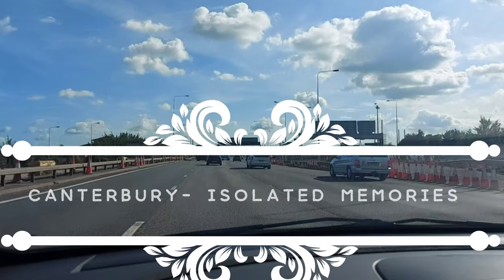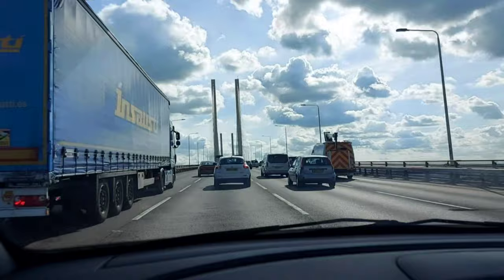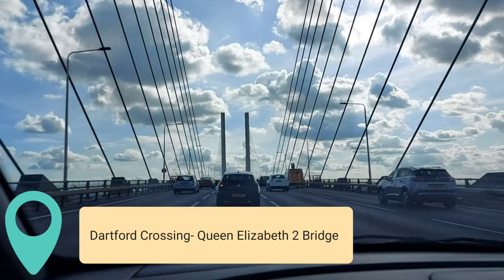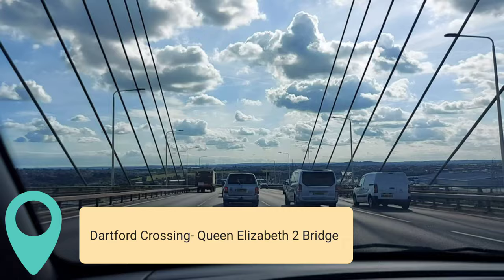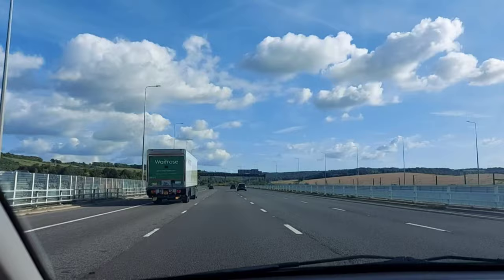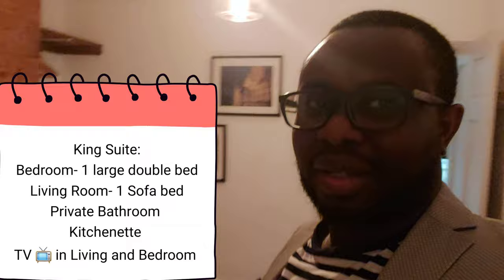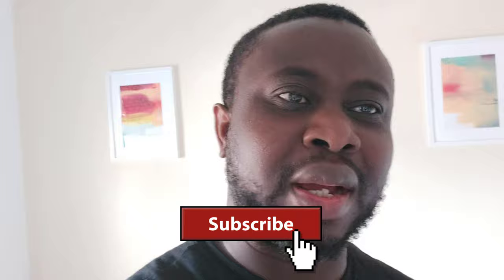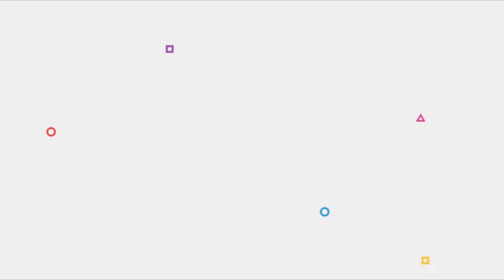Canterbury- Isolated Memories || FAMILY FUN TIME || KINGSLEY OFOSU-TWUM #2021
This is a family journey from Milton Keynes to Canterbury via the Dartford Crossing. The Dartford-Thurrock River Crossing, commonly known as the Dartford Crossing and until 1991 the Dartford Tunnel, is a major road crossing of the River Thames in England, carrying the A282 road between Dartford in Kent in the south and Thurrock in Essex in the north. It consists of two bored tunnels and the cable-stayed Queen Elizabeth II Bridge. The only fixed road crossing of the Thames east of Greater London, it is the busiest estuarial crossing in the United Kingdom, with an average daily use of over 130,000 vehicles.[1] It opened in stages: the west tunnel in 1963, the east tunnel in 1980 and the bridge in 1991. The crossing, although not officially designated a motorway, is considered part of the M25 motorway's route, using the tunnels northbound and bridge southbound. Described as one of the most important road crossings in Britain, it suffers from heavy traffic and congestion.